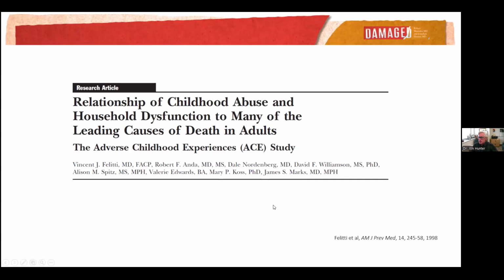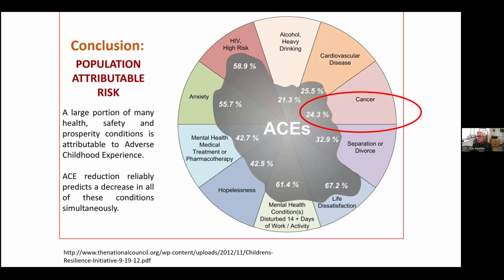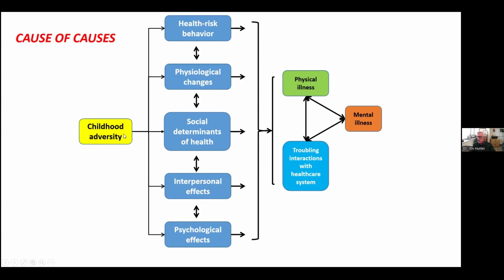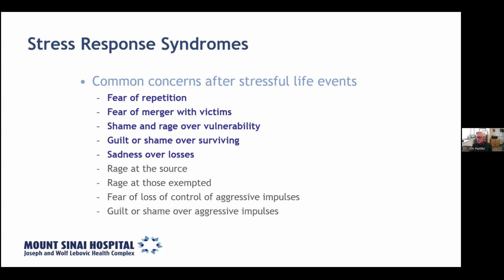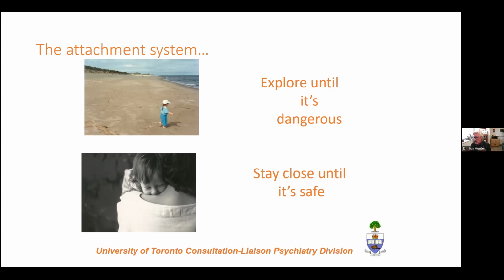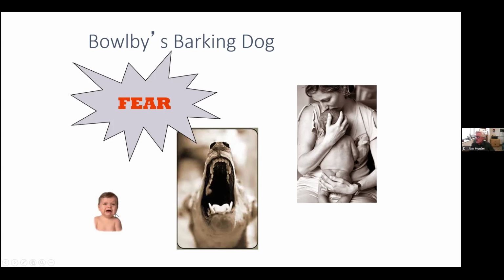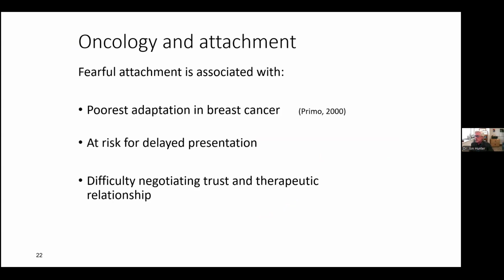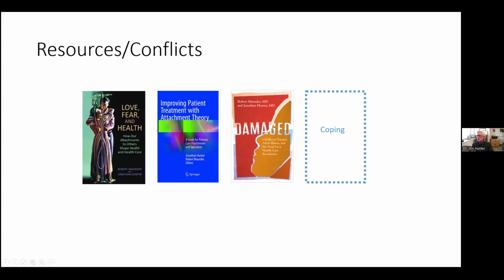Trauma & Cancer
This presentation will address the information that bears on how trauma predisposes people to adult physical illness, and also how the cancer experience can itself be traumatizing. There will be some PowerPoint to convey data as well as opportunity to discuss things as a group

Presenter: Dr. Jon Hunter
Jon Hunter is a Professor at the University of Toronto, and holds the Pencer Family Chair in Applied General Psychiatry at the Sinai Health System where he also heads the Psychosocial Team at the Marvelle Koffler Breast Center, and works on the Psychiatric Consultation-Liaison team. His interests include the psychological care of cancer patients, the role of early life experience in adaptation to disease, the role of therapeutic alliance in treatment outcomes, and supporting hospital staff in times of strain.